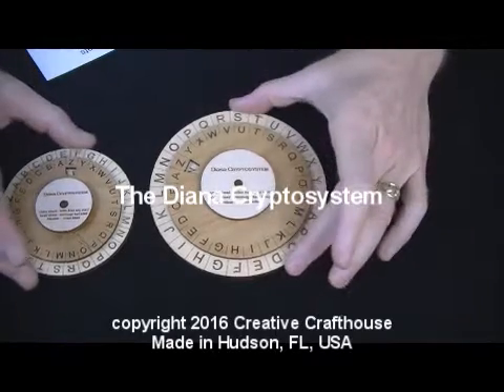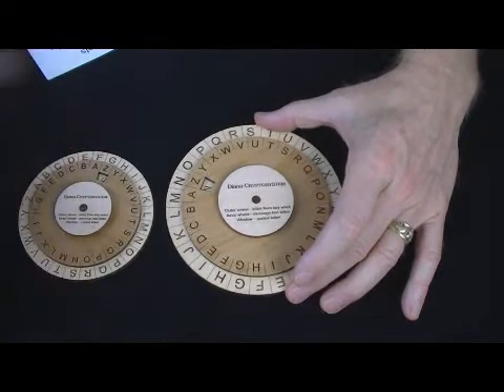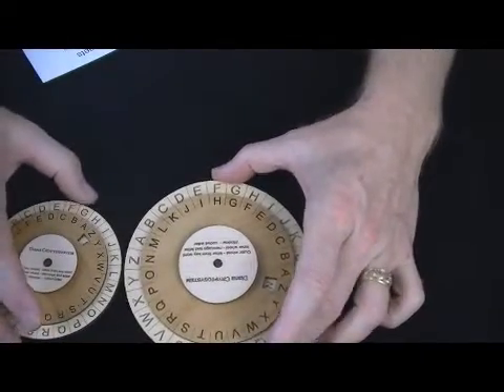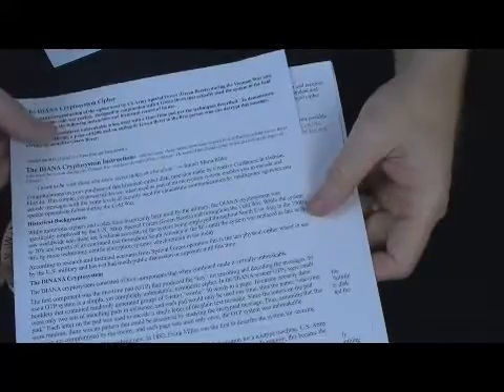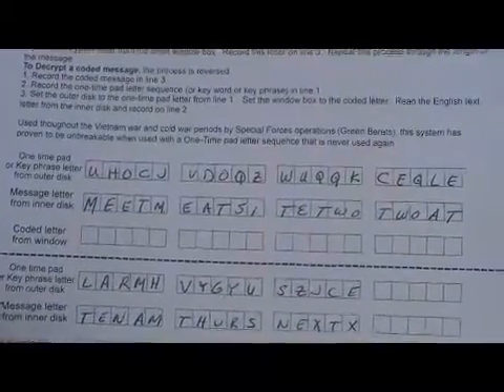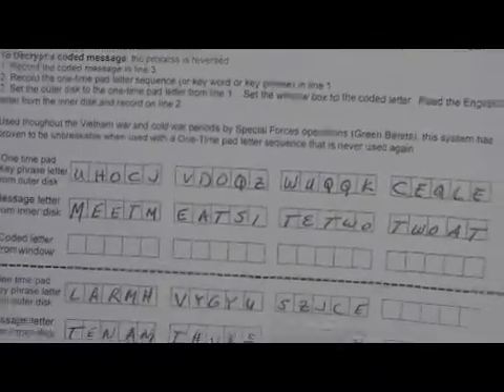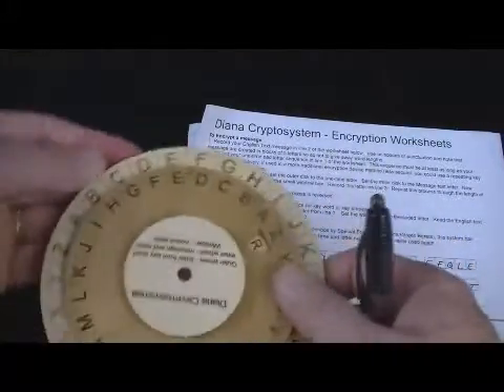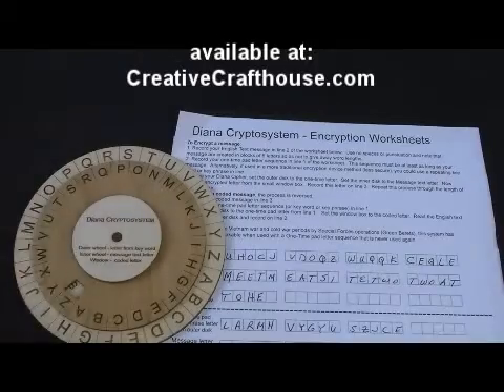Diana Cryptosystem Cipher - unbreakable cipher used during Vietnam & Cold War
An authentic reproduction of the cipher used by US Army Special Forces (Green Berets) during the Vietnam War and though out the cold war period.  Designed in conjunction with a Special Forces soldier that actually used the system in the field and who wrote the instruction sheets and a historical record of its use.
At the height of the systems use in South East Asia there were hundreds of singleton Special Forces operators, A-Teams, B-Teams, and communications trans-stations across Vietnam, Laos, and Cambodia all using the DIANA system.  In practice, encrypted messages were sent on high frequency radio channels using morse code which provided an additional level of security.
According to research and firsthand accounts from Special Forces operators this is the last physical cipher wheel used by the U.S. military and has not had much public discussion or exposure until this time.
This cipher is considered unbreakable when used with a One-Time Pad (OTP) per the techniques described.  To demonstrate this, we are offering a prize of $500 and an authentic Green Beret to the first person who can decrypt a message that will be provided with your instruction sheet.  The message was written by an active Special Forces Operative. To be honest, this is a prize we do not think will ever be claimed, even using computer technology to try and decipher it.  The system is that secure.

Despite its level of extreme security, the cipher was very easy and fast to use.
To aid you in quickly using it to encode or decode a message, we have including a worksheet that even a novice can use to create secret messages.  I will email you an electronic version of it so you can keep it on file and reprint as needed.

Size large is 5.5 inches in diameter. Size small is 4 inches dimeter.  Disks are made from wood and all text is deeply laser engraved.  The back of the disk contains the emblem of the US Army Special Forces.   Made in our Hudson Florida Shop.